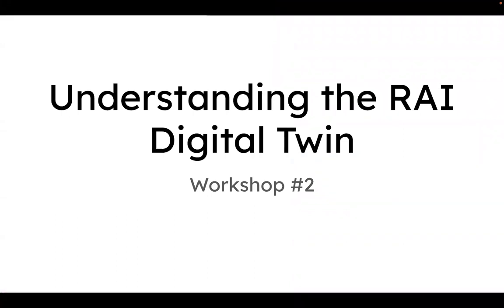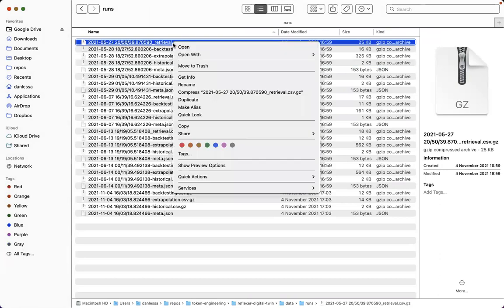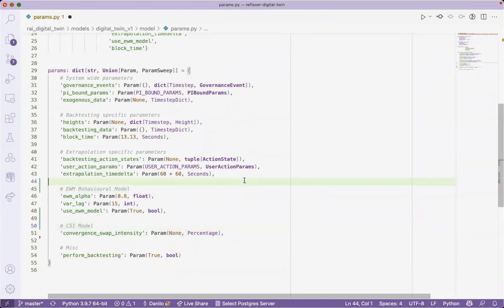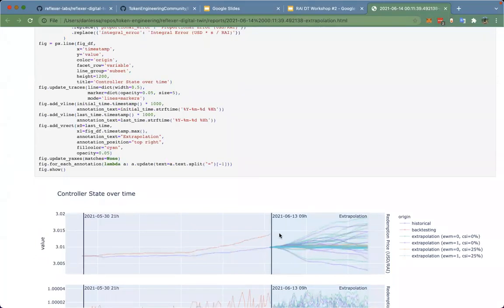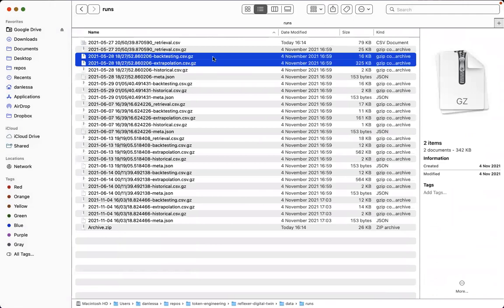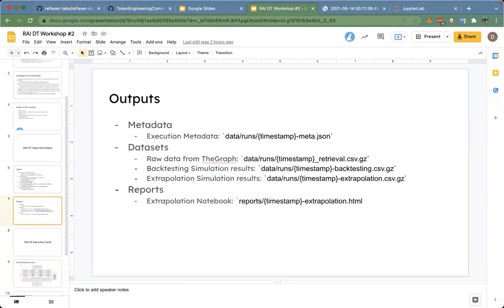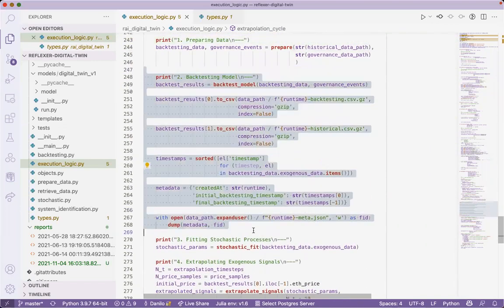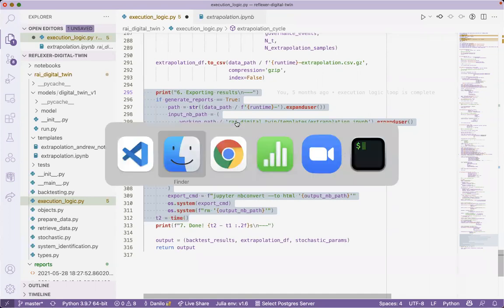RAI Workshop #2 Understanding the RAI Digital Twin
This is the second of 3-workshop program to understand RAI Digital Twin, walkthrough data inputs / outputs, and model execution cycle. A collaboration of TE Academy, Reflexer Labs and BlockScience.

Session 2 - Thursday, November 11th 2021 @ 4pm CET
Understanding the RAI Digital Twin, walkthrough data inputs / outputs, and model execution cycle

About TE Academy

In the spirit of OpenScience and general advancement of the Token Engineering field, the TE Academy is excited to engage in this partnership and facilitate these workshops along with value aligned organizations. Since it’s founding in 2020, the TE Academy has set a high standard for Token Engineering education programs, hosting over 700 students and collaborating with projects like Ocean Protocol, GitCoin, Boson Protocol, and HydraDX. We are now excited for the opportunity to introduce the Token Engineering community to the RAI protocol and open sourced cadCAD digital twin!